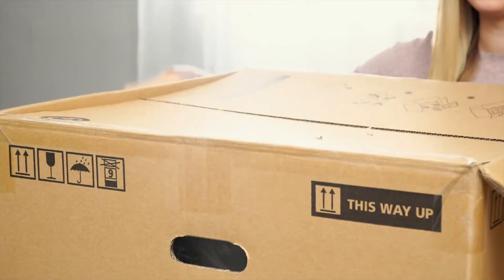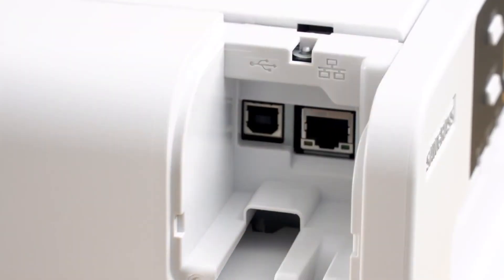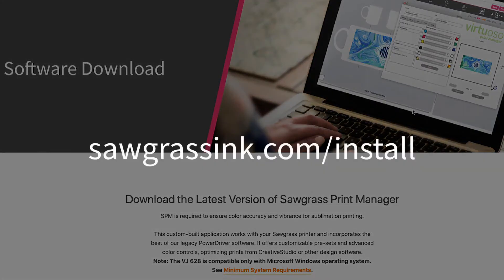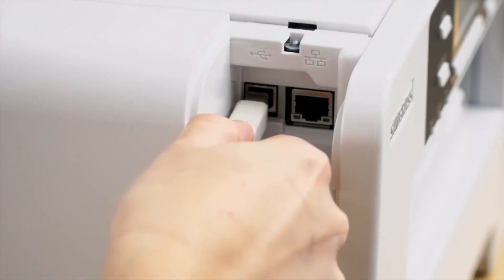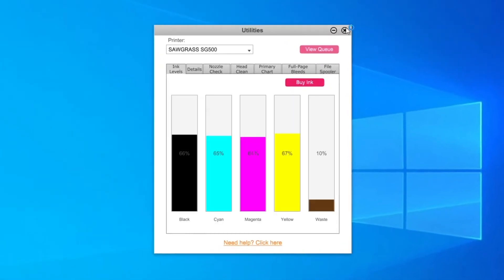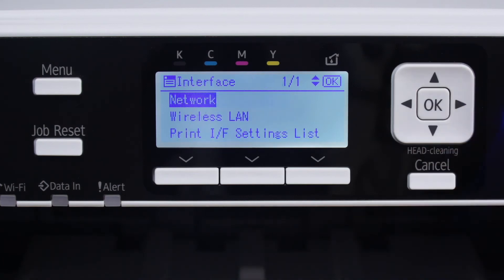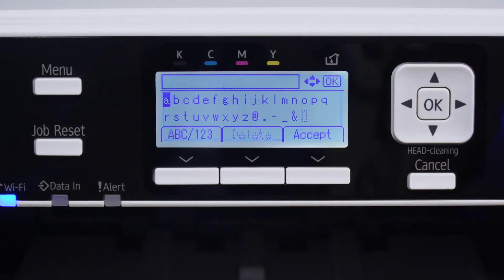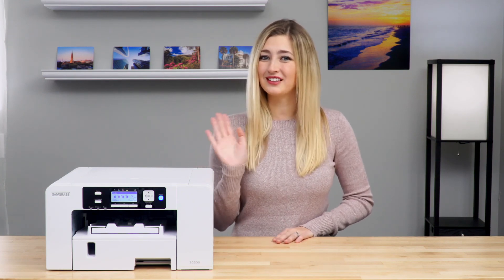Sawgrass Virtuoso SG500 Unboxing & Setup Guide (PC)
Kickstart your business with the Sawgrass Virtuoso SG500, the only desktop printer designed for sublimation. With low start up and running costs, you'll soon be creating customized products with vibrant HD images - quickly, easily and profitably.

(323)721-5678